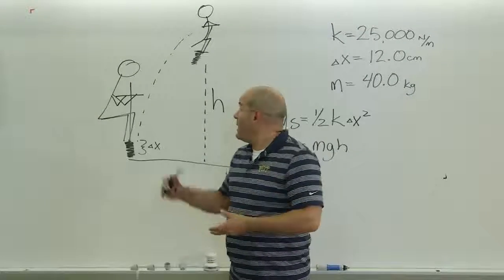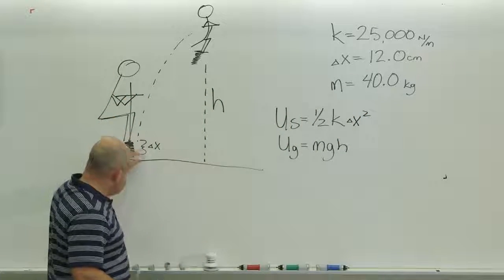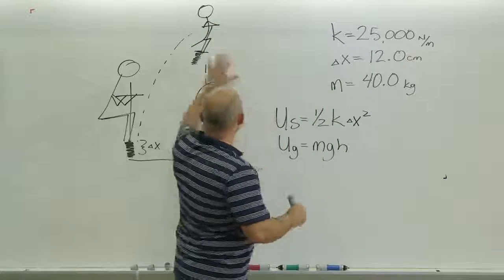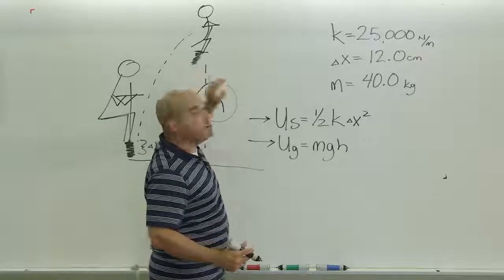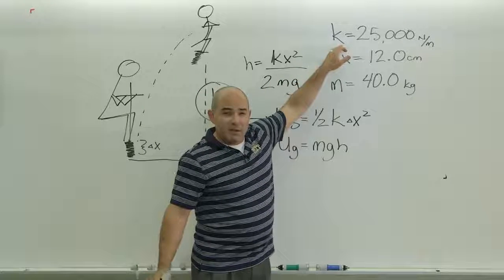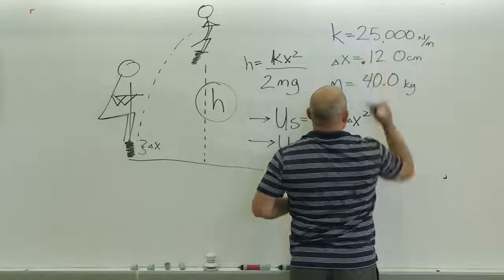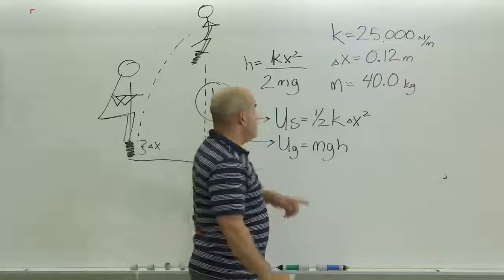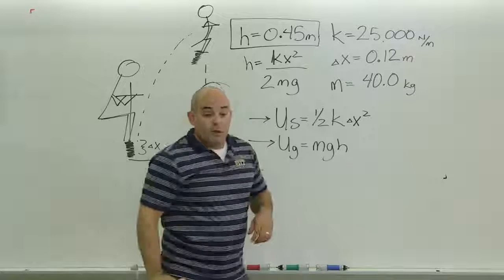OpenStax AP Physics Chapter 7.4: Conservative Forces and Potential Energy, Exercise #23